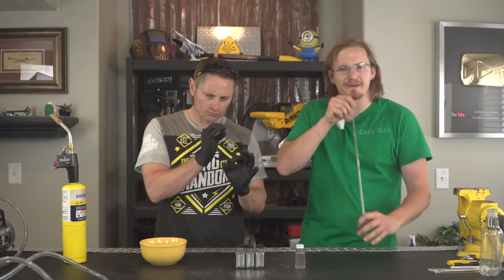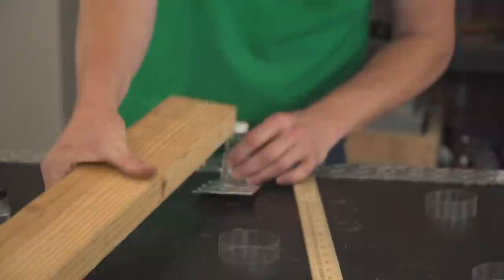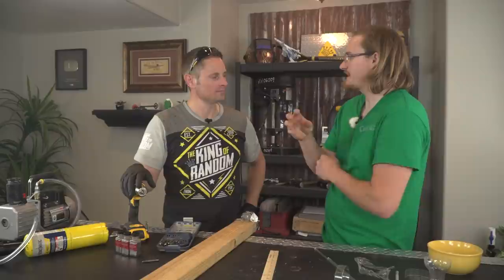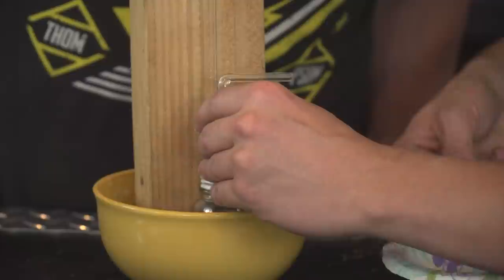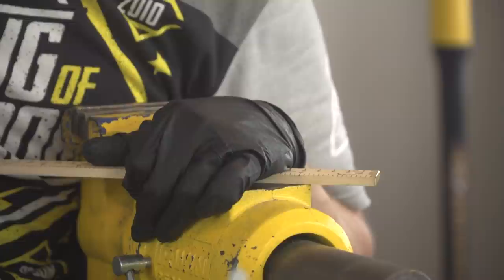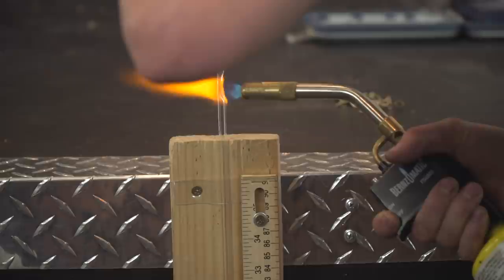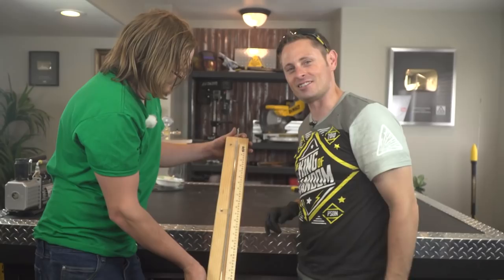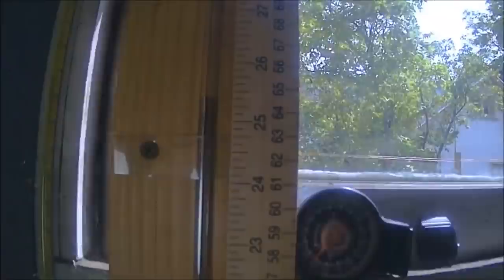Making a Barometer With King of Random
Grant and I put together an old fashioned device that uses heavy mercury to display the air pressure.